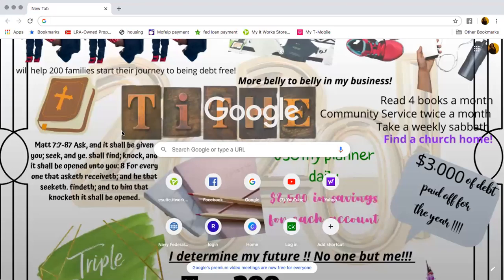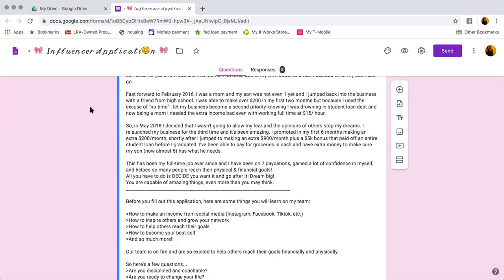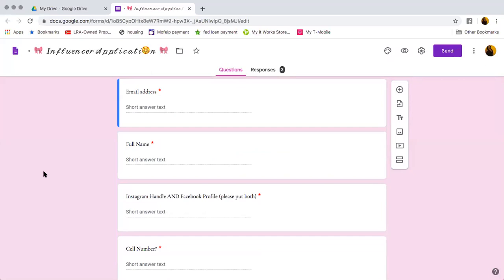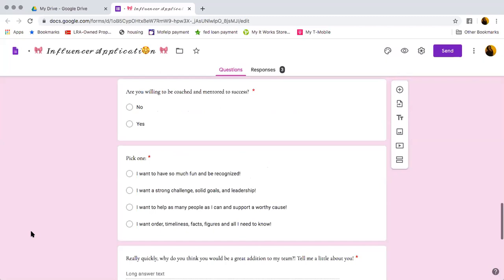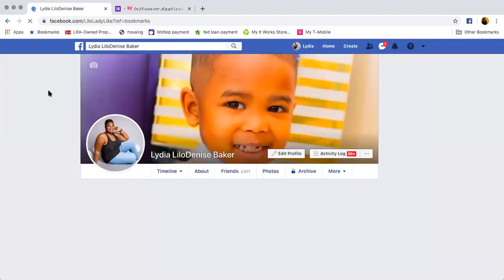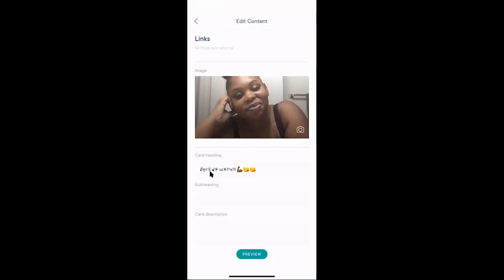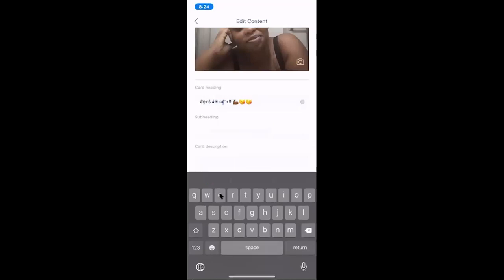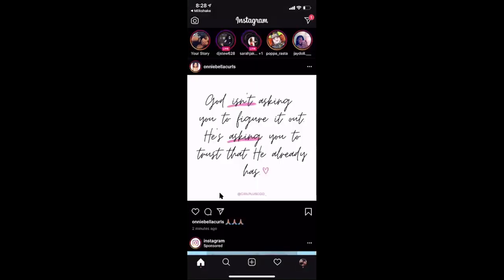How to create your influencer application and 3rd party bio link